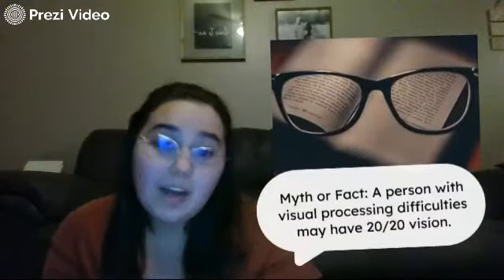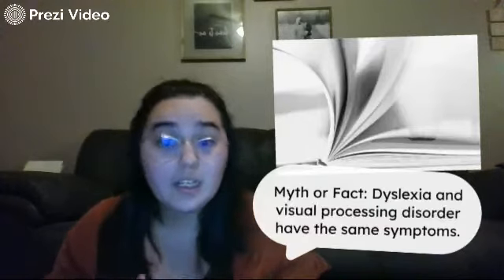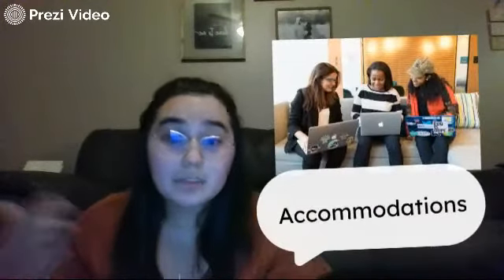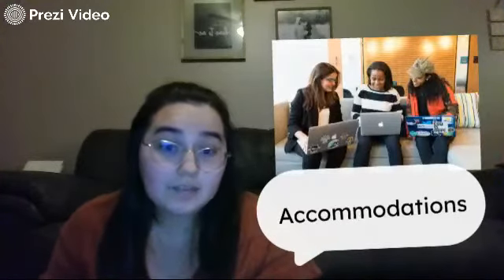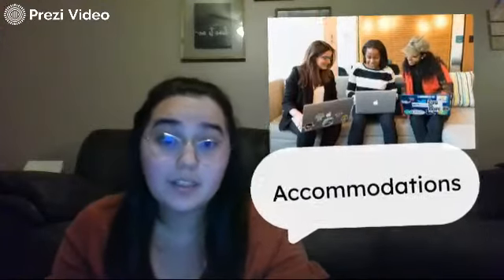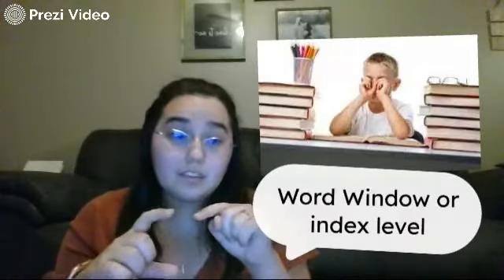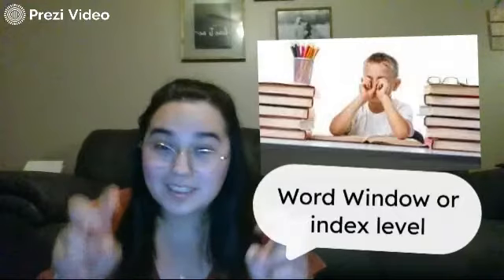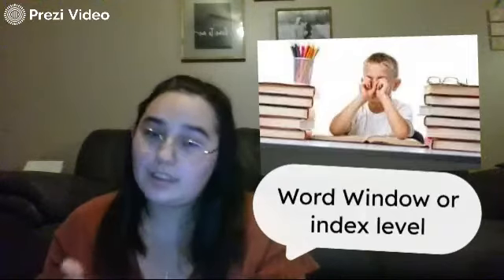Sped 126/226 Visual Processing Disorder Professional Development